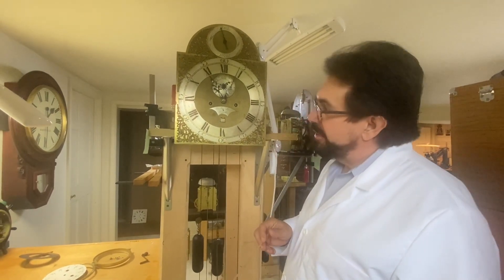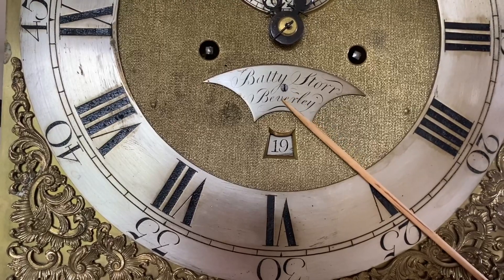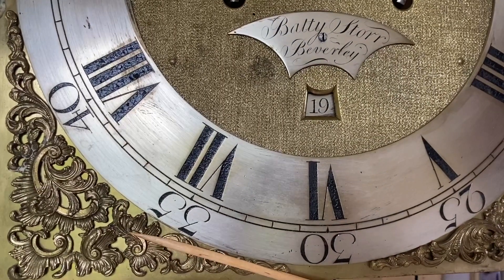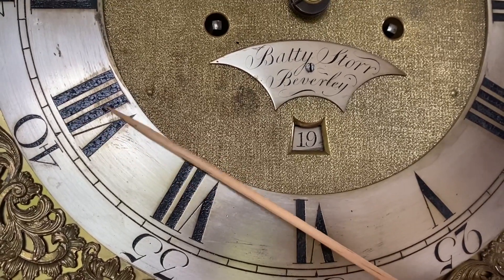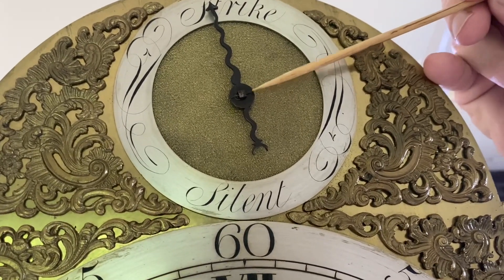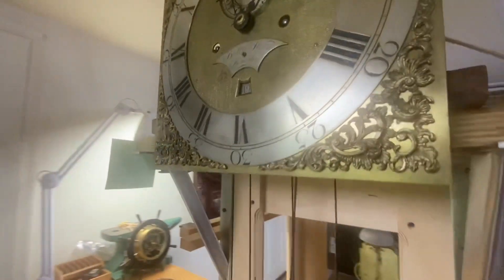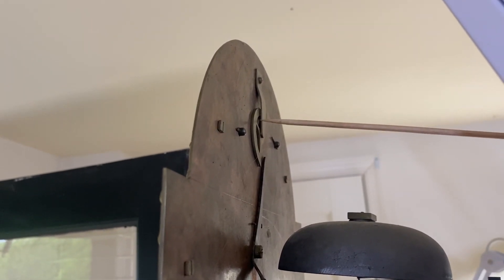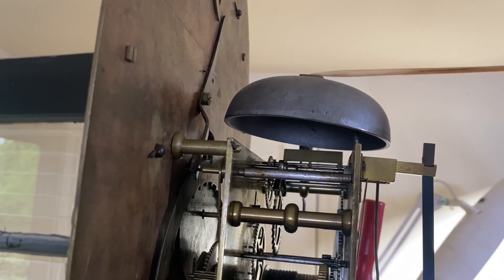Clock Restoration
Brass dial clocks began to be marketed by designers.